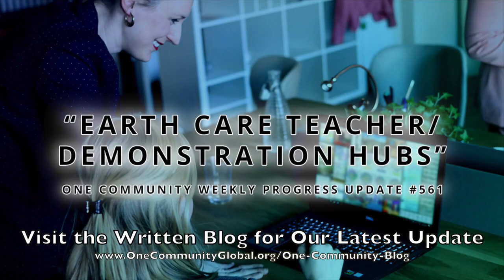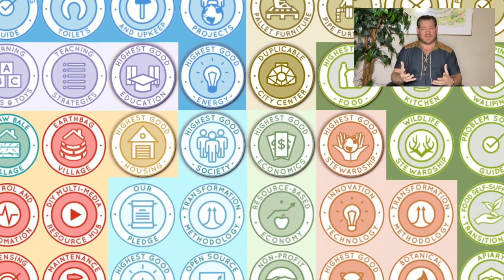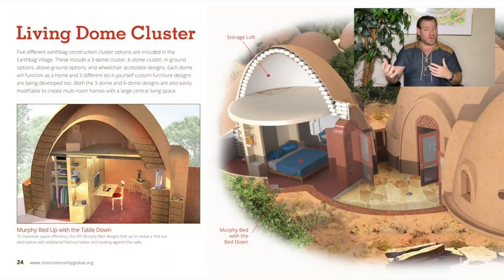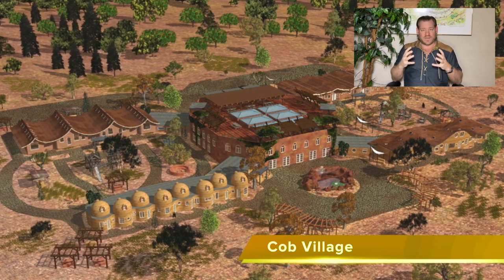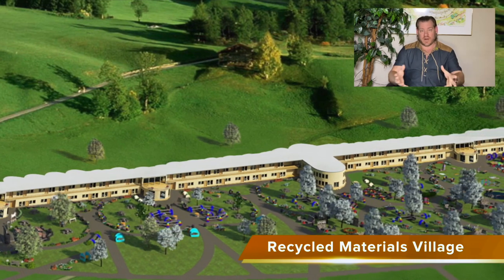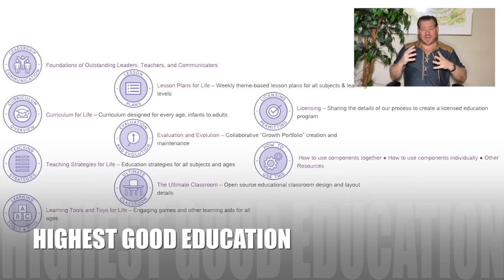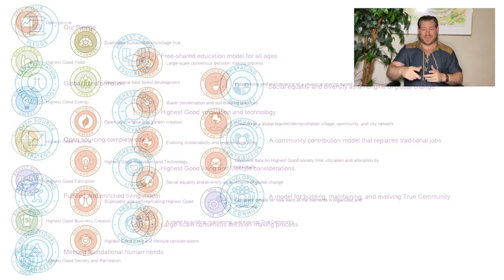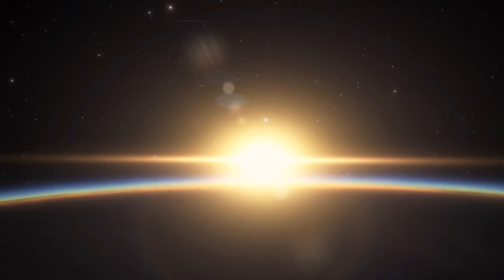One Community Weekly Progress Update #561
Teacher/Demonstration Hubs | Using Natural Systems of Recovery | Eco Village | Sustainable Energy | Global Sustainability | World Change | Green New World | One Community | Weekly Progress Update #561 Specifics are

THIS WEEK'S TOPIC: Earth-Care Teacher/Demonstration Hubs